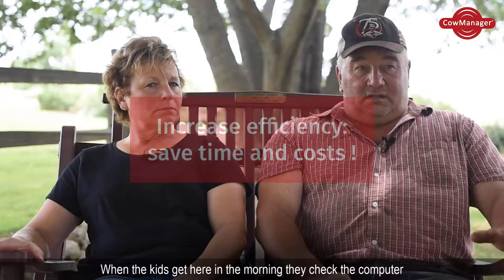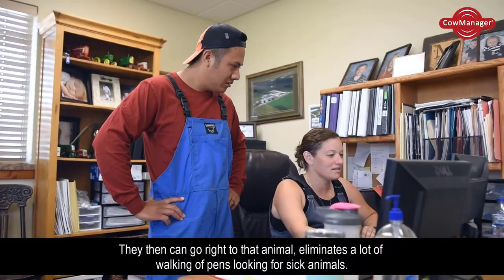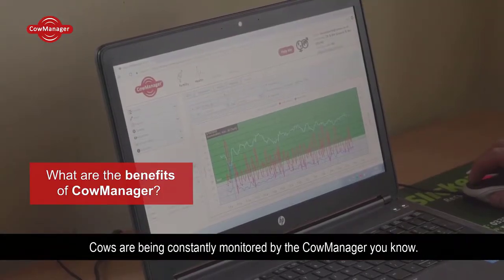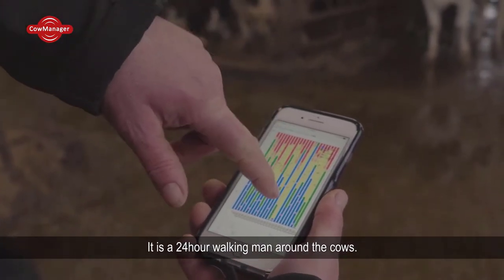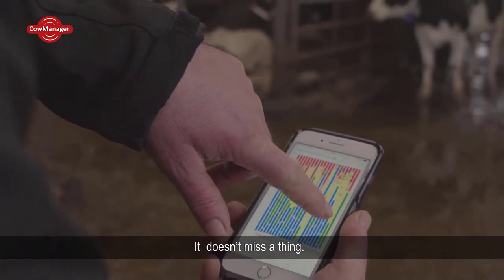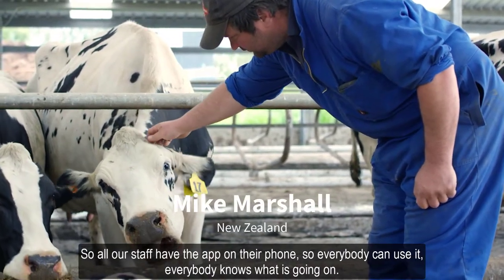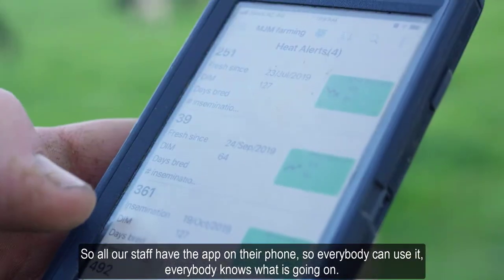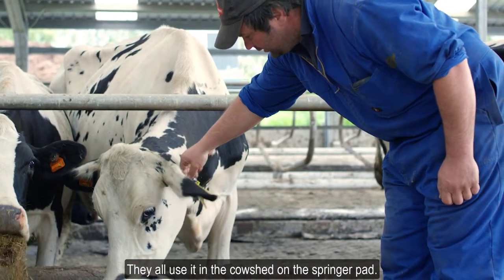Benefits of CowManager: Efficiency & Saving Time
Using CowManager on your dairy farm increase efficiency, saving time and costs.
Mike & Lori Paulus (USA), David Edwards (UK) and Mike Marshall (New Zealand) talk about how using CowManager has improved their dairy business, saving valuable time and costs.

CowManager monitors your cows' fertility, health, nutrition and location with impressive accuracy. The clear data helps you to work more efficiently, save medical expenses and increase the general health and productivity of your cows.